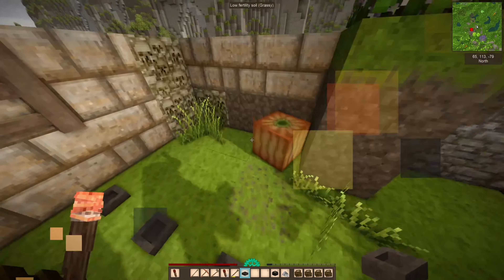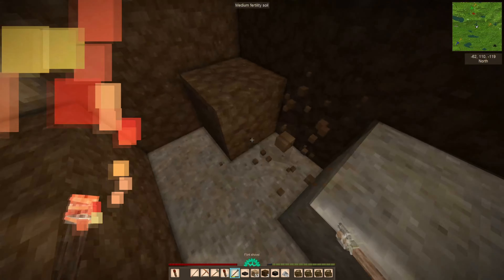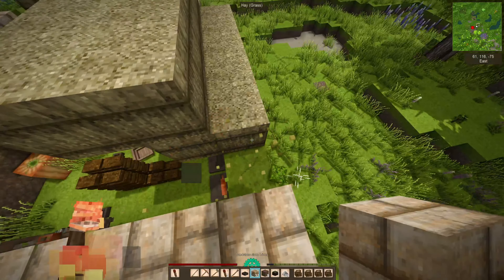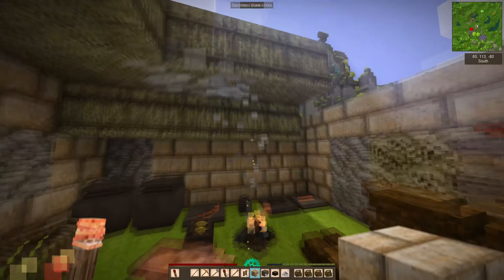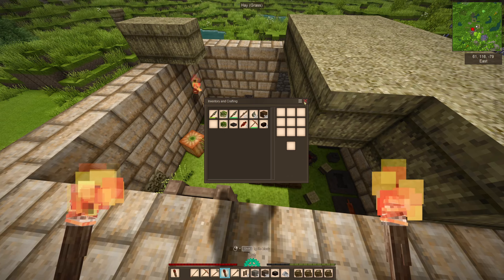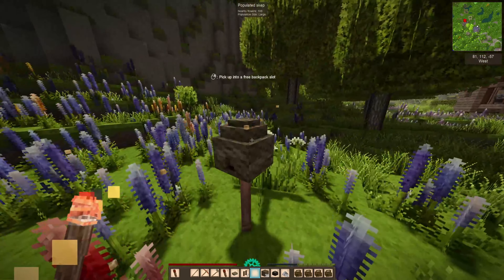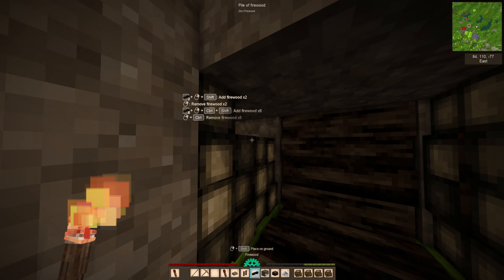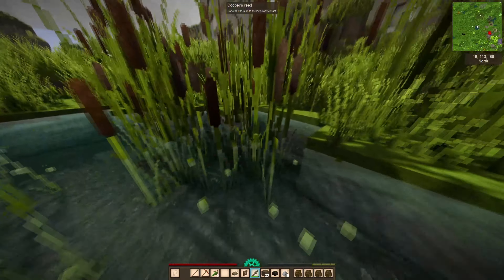Vintage Story Test World E11 First Candle & Beeswax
This world started as a Test World for my computer but I fell in love with the world and decided to play on as a series.